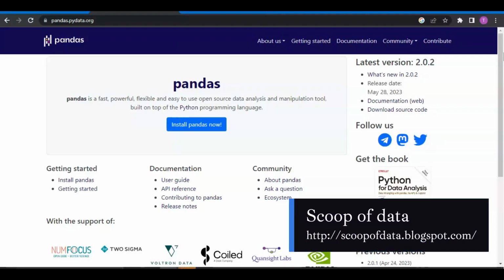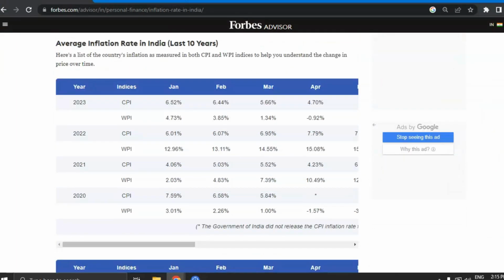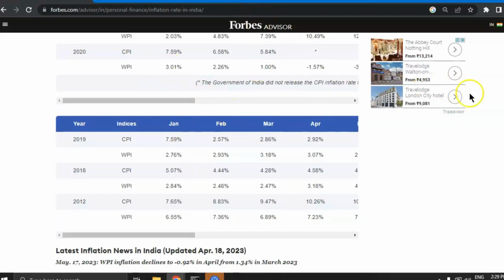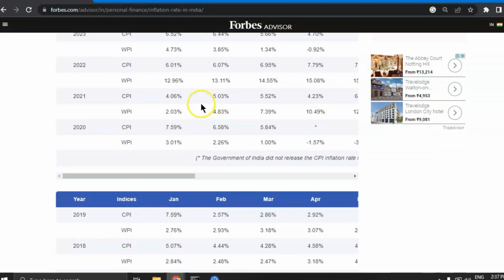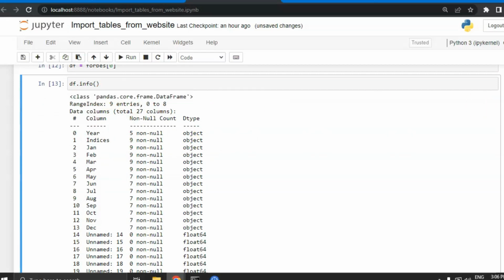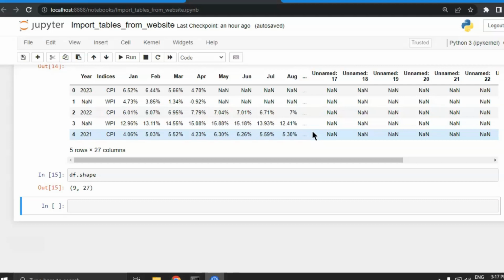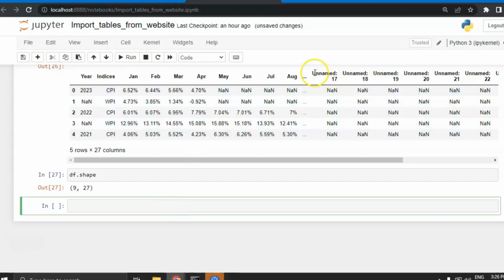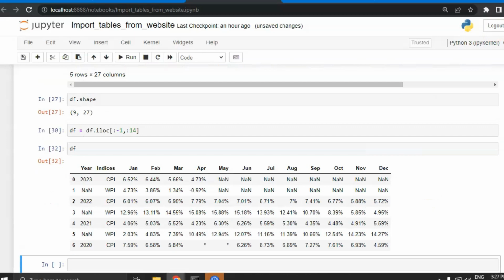How to extract tables from website using python | Scraping tables from website using python.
web scraping
Import tables from any website into jupyter notebook
Pandas
Python
Jupyter notebook
Website data into python
Data from web into python